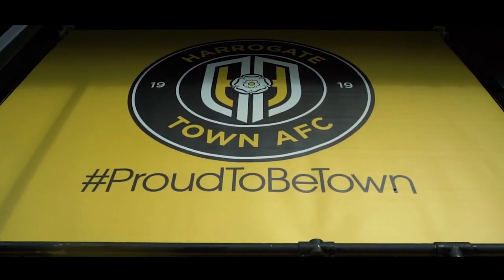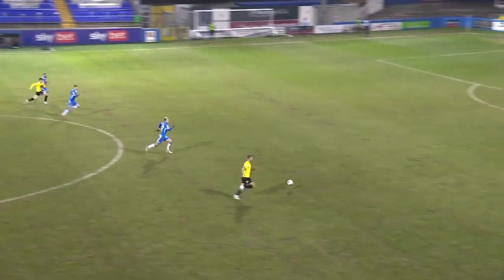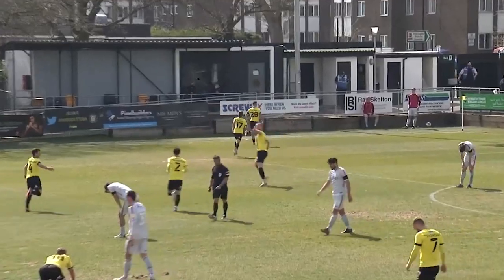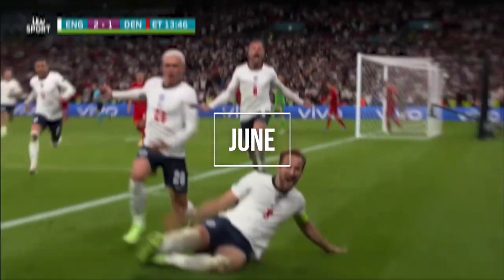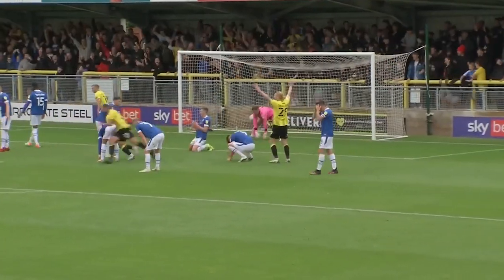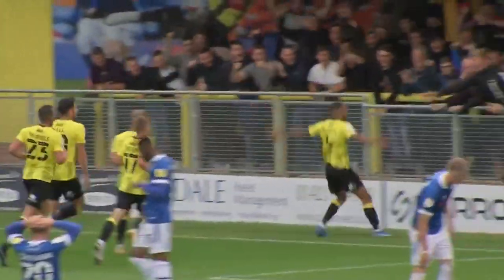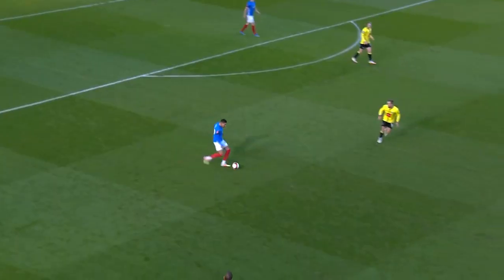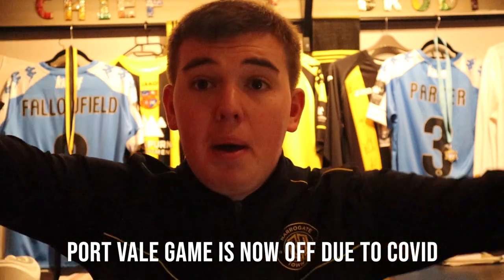Harrogate Town 2021 Review